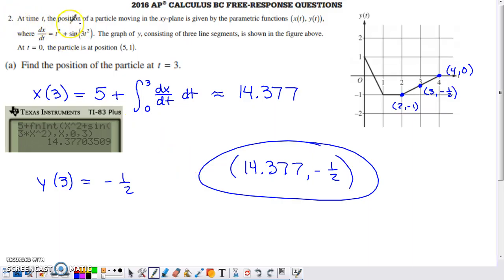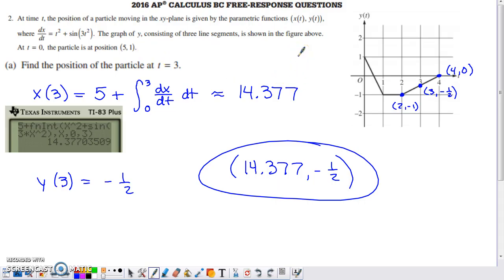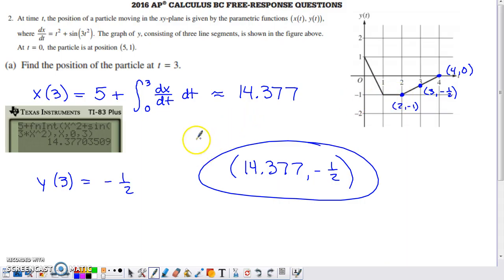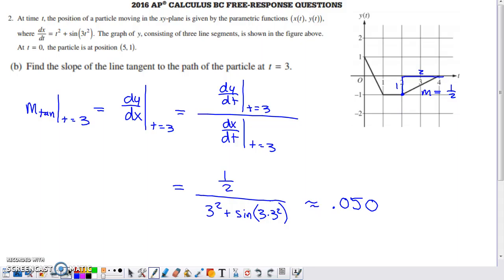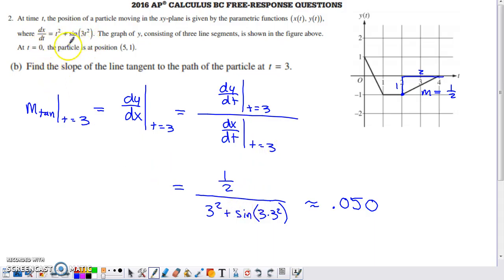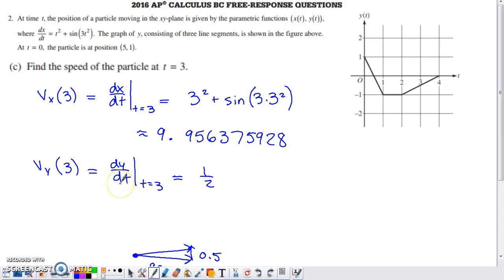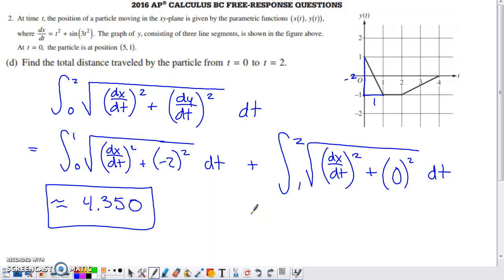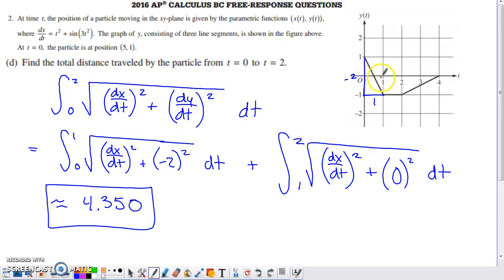2016 AP Calculus BC Free Response #2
2016 AP Calculus BC Free Response Question #2